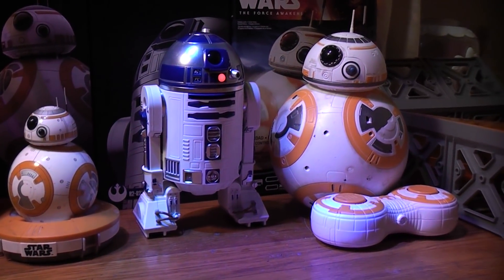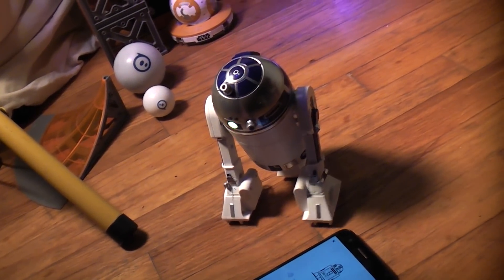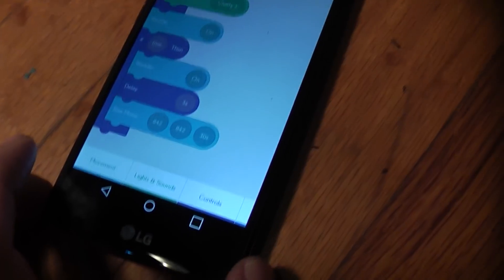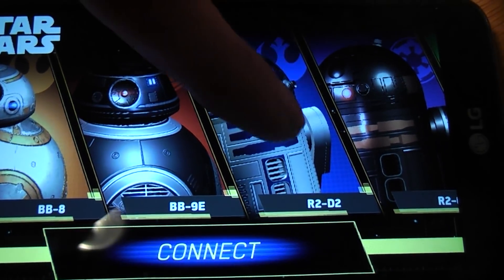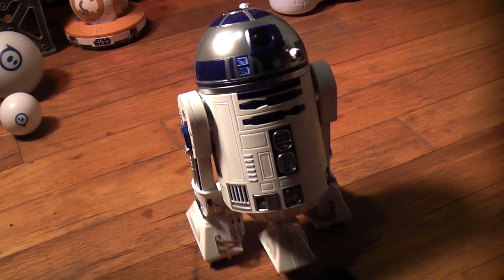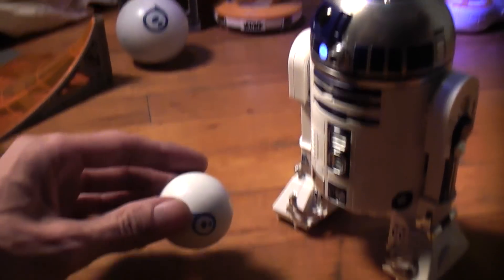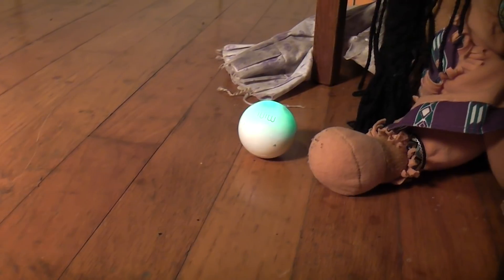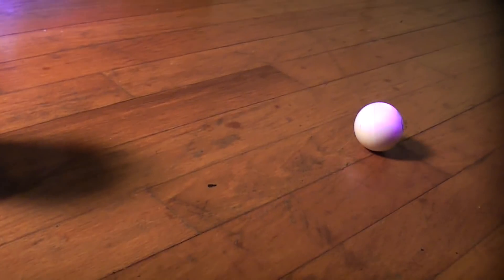How I Made R2D2 Walk on 2 legs + Sphero Mini...The Beez knees.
This is the new r2d2 from sphero, the droid your looking for.
Walking and driving on 2 legs isn't a standard feature for R2D2 but it's easy to make him do it.

Here is the program for anyone who is interested.